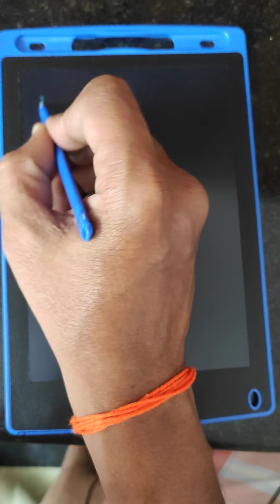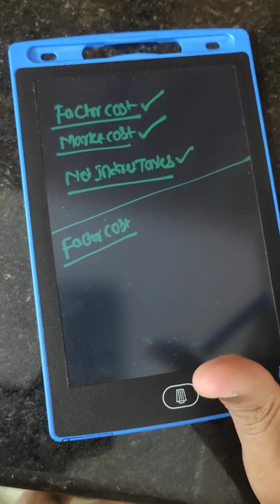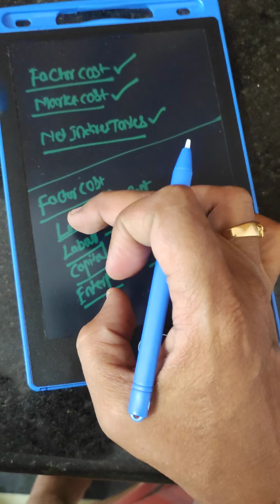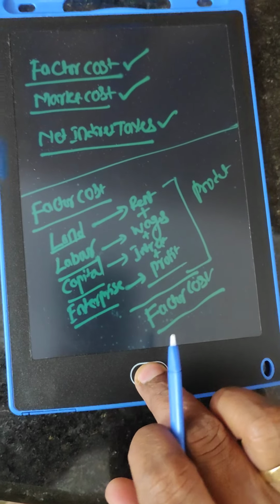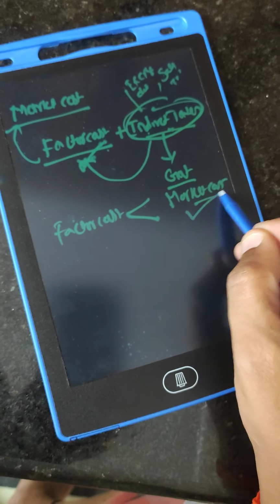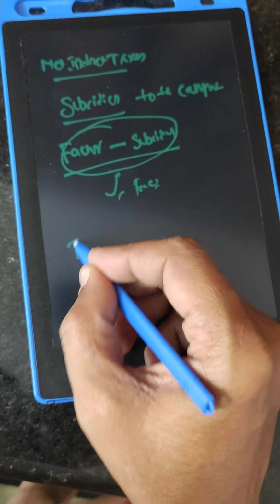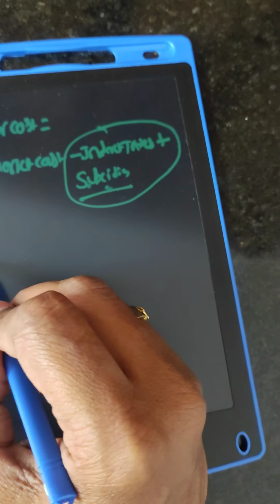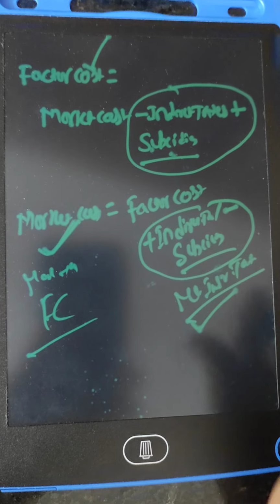Factor Cost vs Market Cost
Net Indirect Taxes